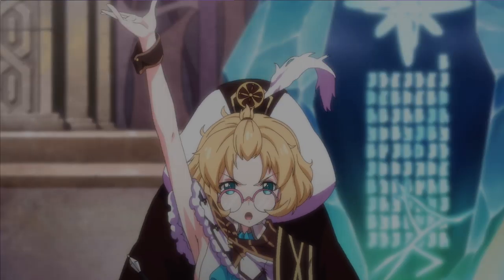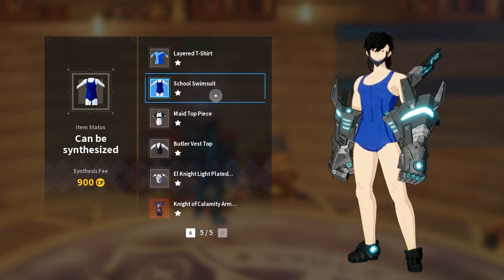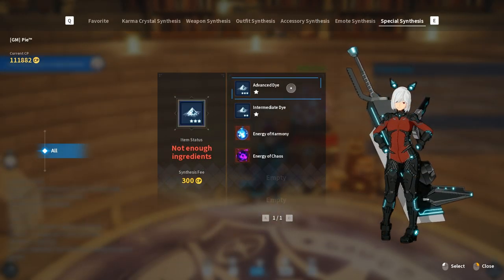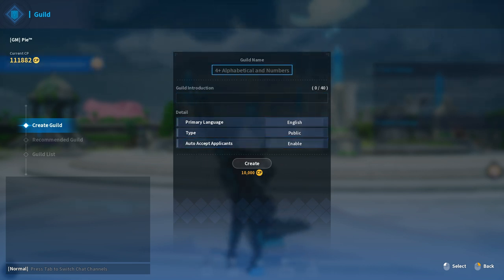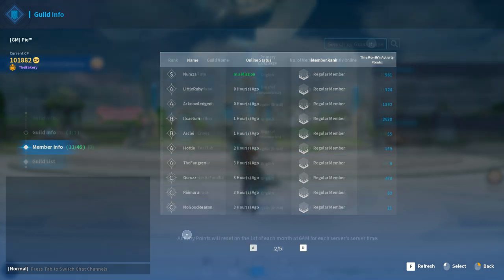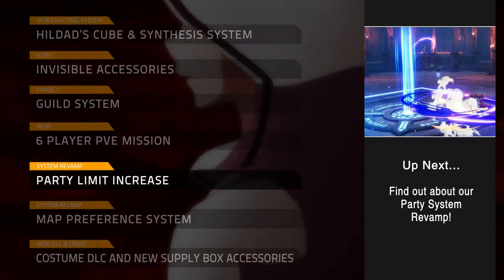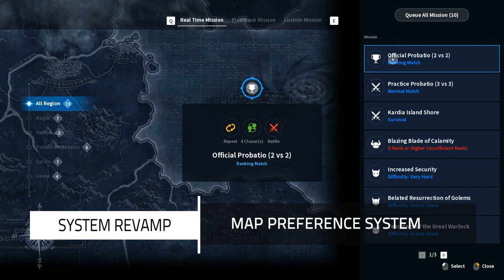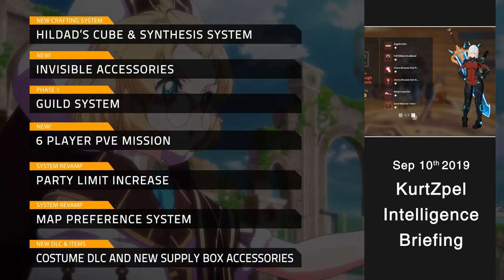KurtzPel K.I.B. Volume 1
ATTENTION: Chasers!
Here's Vol. 1 of the KurtzPel Intelligence Briefing.
THE KIB will be a monthly release that keeps all Chasers in the know about what's coming down the pipe for KurtzPel.

Music track Swag:
Artist: SNVRS
Song title: Fire Away
Music officially licensed by Marmoset Music.

In KurtzPel, classic action game dynamics are enabled when players outfit their characters with 2, separate jobs (called Karma) that can be swapped out and utilized interchangeably, mid-combat. Players can enjoy various 2v2 PvP Modes; queued up by a smart, automated match-making system, player created 1v1, 2v2 or 3v3 Custom Missions. Or, players can embark upon a larger-than-life, raid style, quest-driven battle system against big, bad boss monsters.